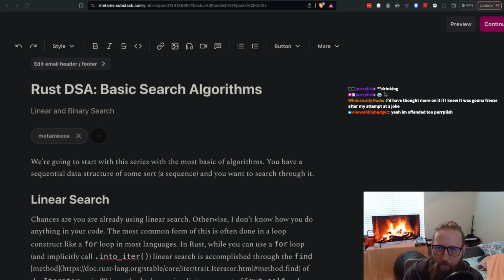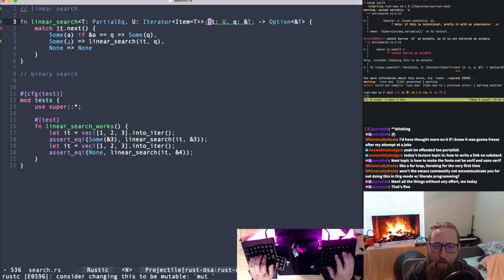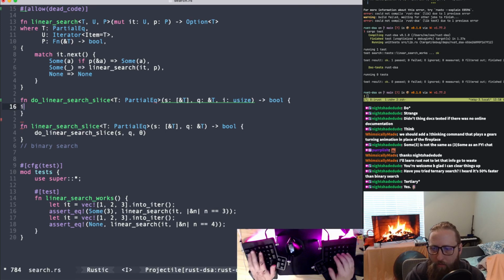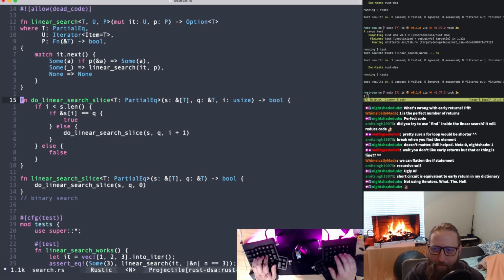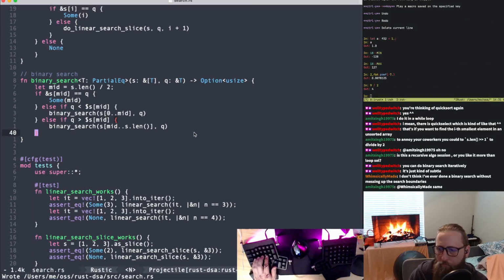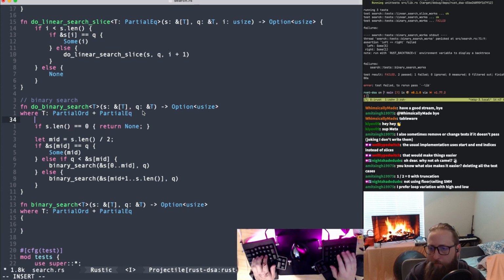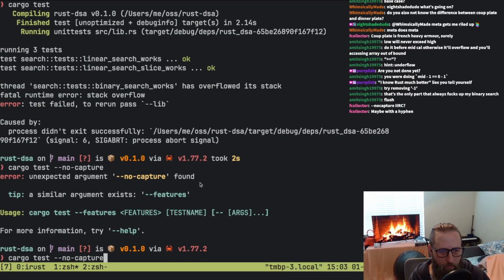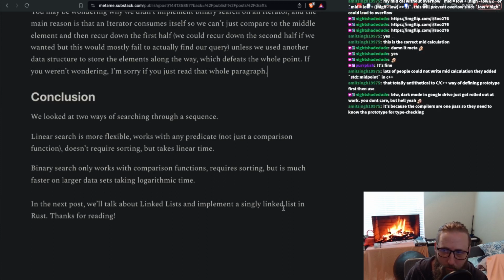Linear & Binary Search in Rust 🦀! - Rust DSA v2 (part 1)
Did I want to post this?! Not really. Despite understanding binary search, I skill issue'd pretty hard with some of the little bounds issues. But I still finished! The github code also includes an alternative binary search implementation.